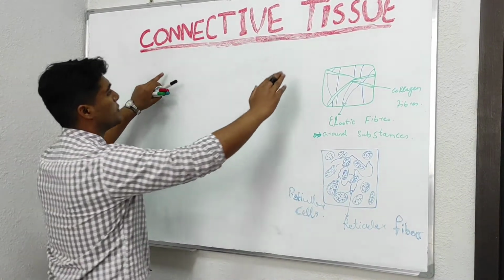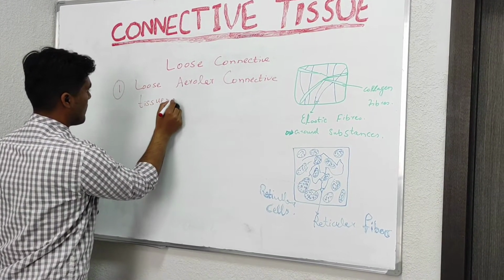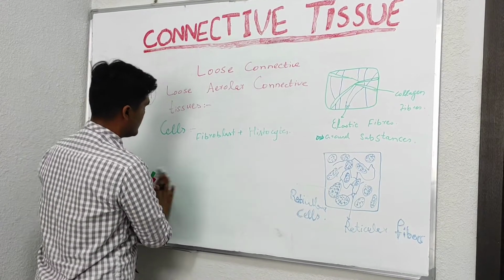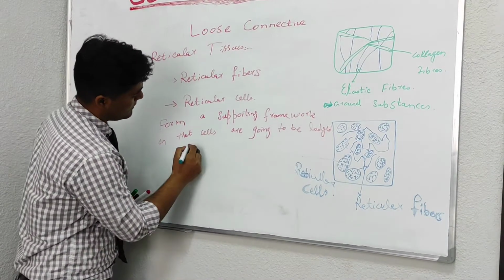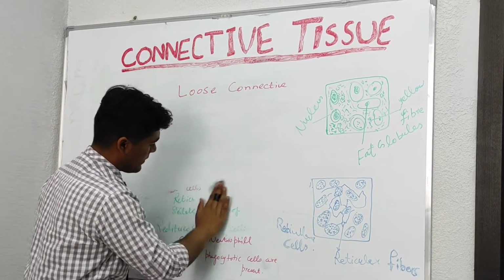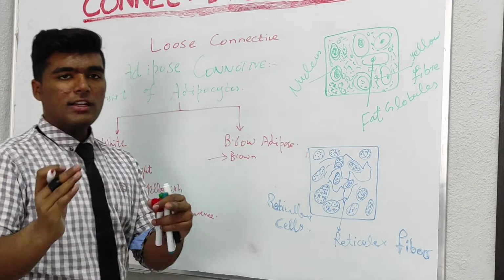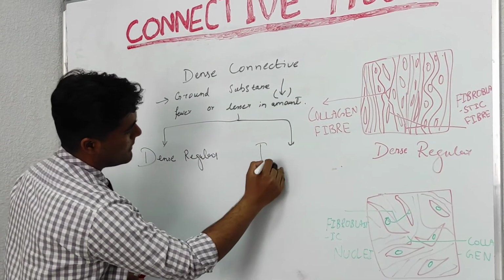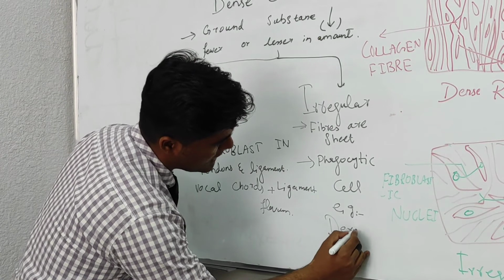CONNECTIVE TISSUE HISTOLOGY | TYPES | STRUCTURES | FUNCTIONS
DURING my this video I explained about the connective tissue and connective tissue proper and it's Histology it's types and further details of each and every types .
# Mdcat2021 Histolgydetails # Histology h & e stain # Embeddinghistolgy # # Human histology Histologyatlas 1) connective tissue histology 2) types of connective tissue 3) disorders of connective tissue 4) histology 5) staining of connective tissue